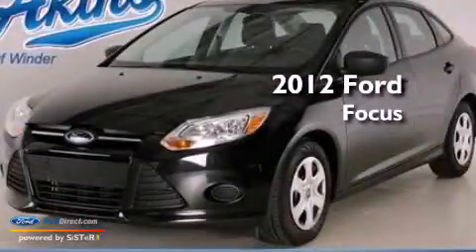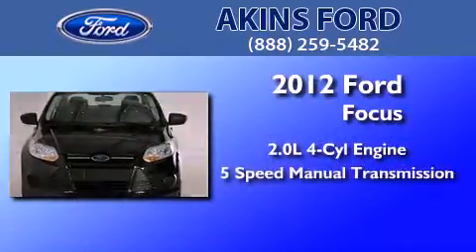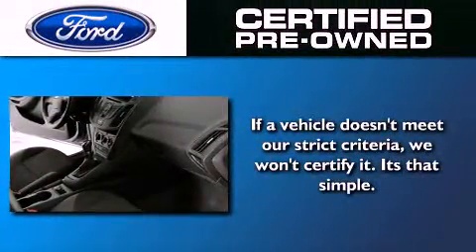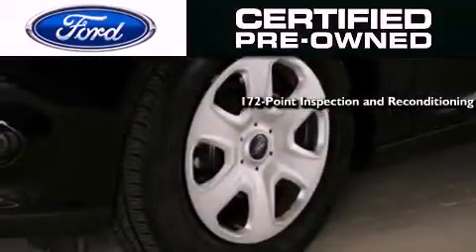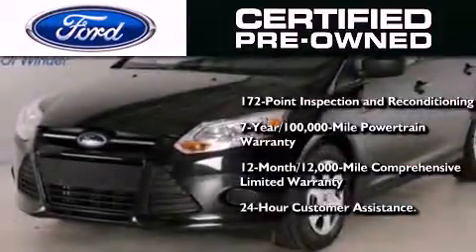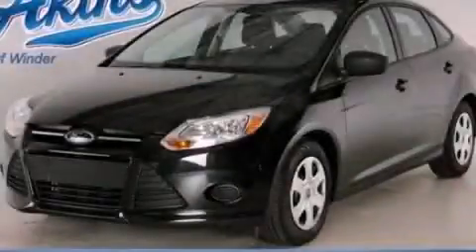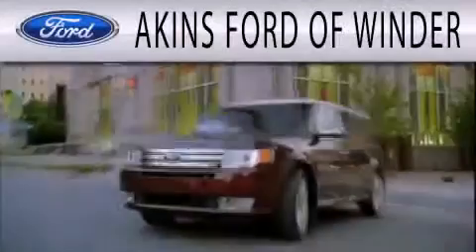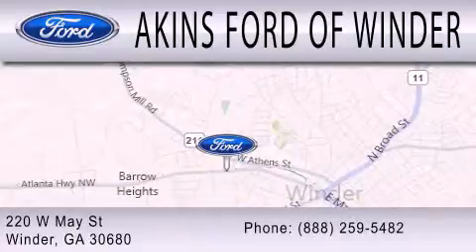2012 Ford Focus Certified Winder GA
Year : 2012
 Make : Ford
 Model : Focus
 Engine : 2.0L I4 16V GDI DOHC FLEXIBLE FUEL
 Trans . : 5-SPEED MANUAL
 Exterior : BLACK
 Miles : 9,678
 Interior : CHARCOAL BLACK
 Stock : TL384715